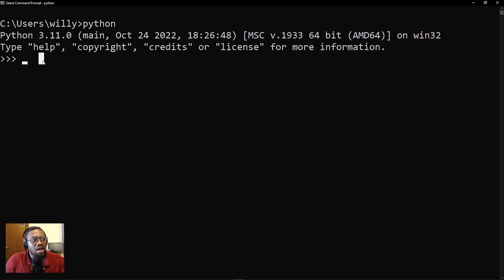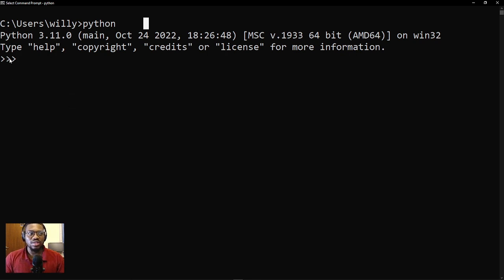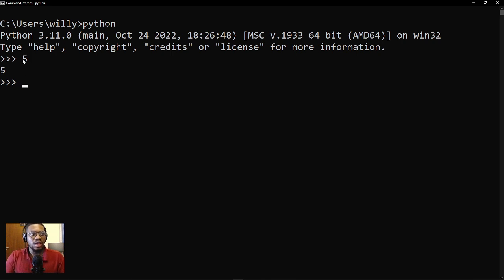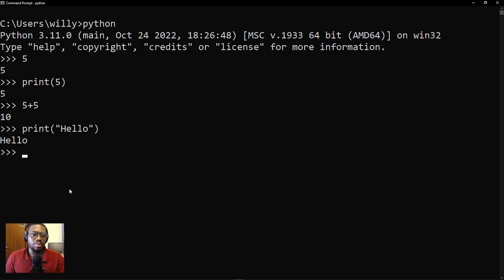PYTHON REPL - Python Journey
We will Learn about the Python REPL in this video.